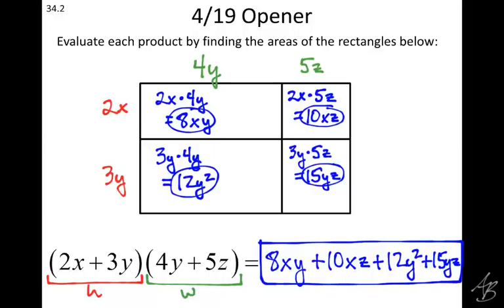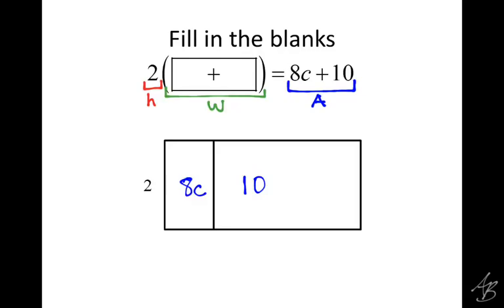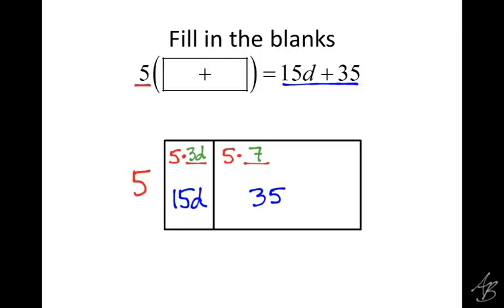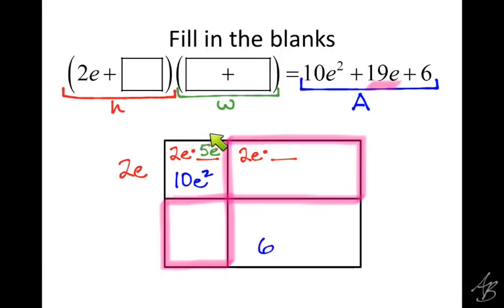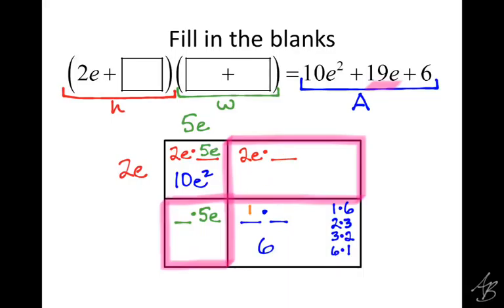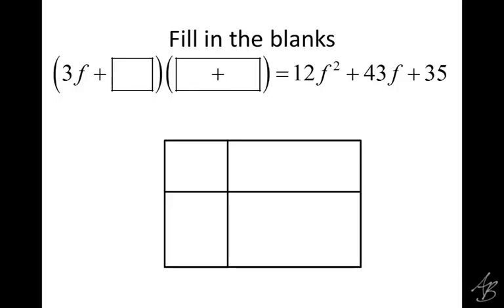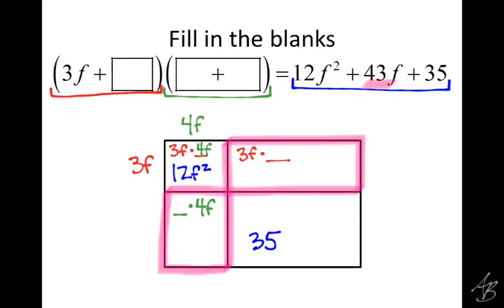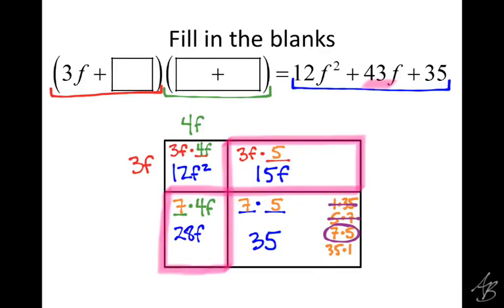area models backwards